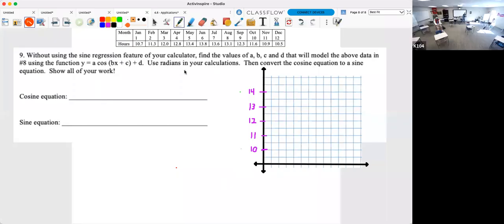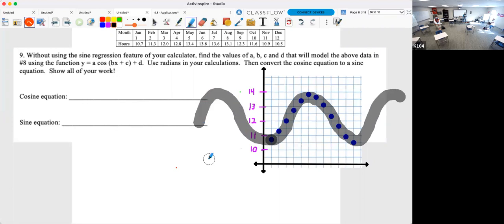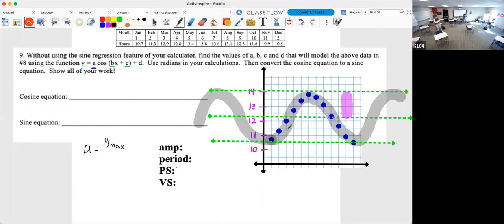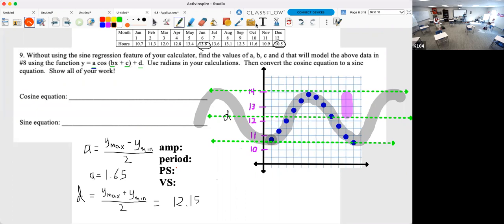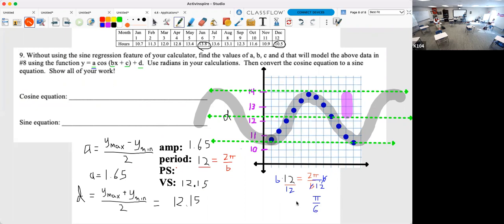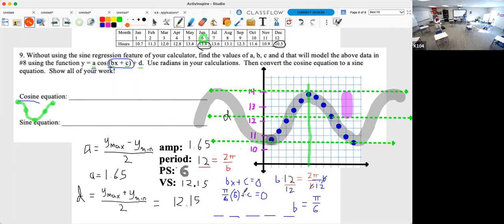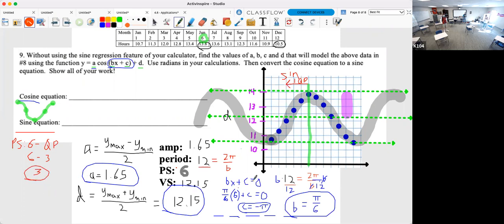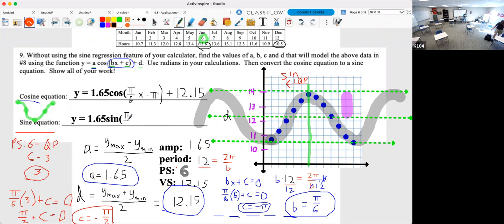Cosine Regression by hand (estimation)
Mr. Saari goes over how to use a scatter plot to come up with a well fitting cosine curve to model a set of data PLUS how to convert it to a sine curve